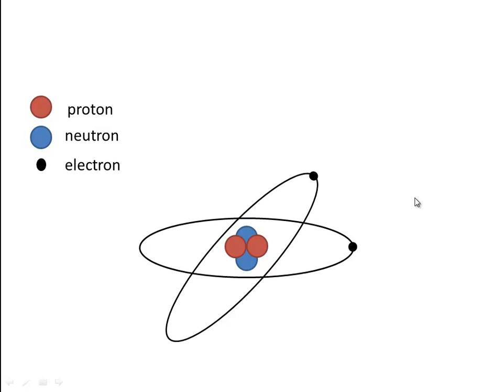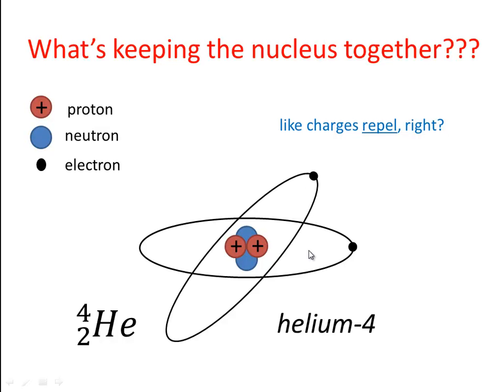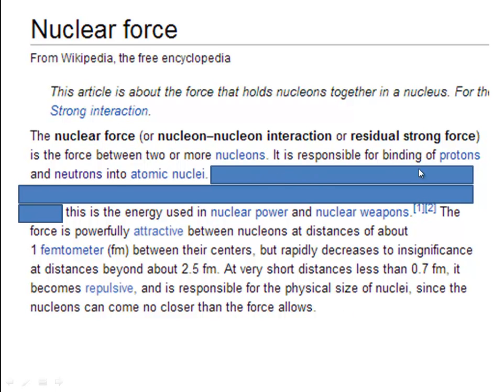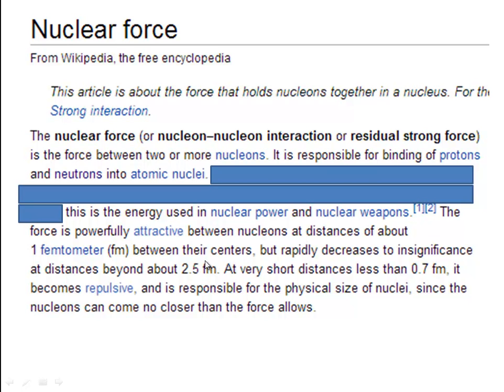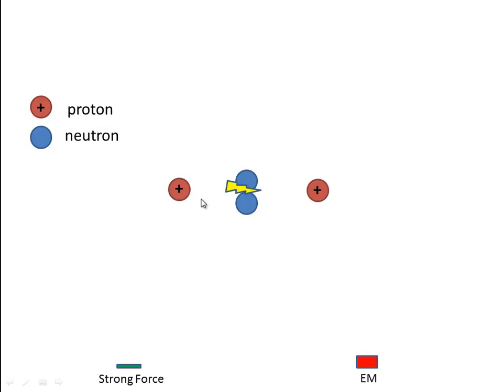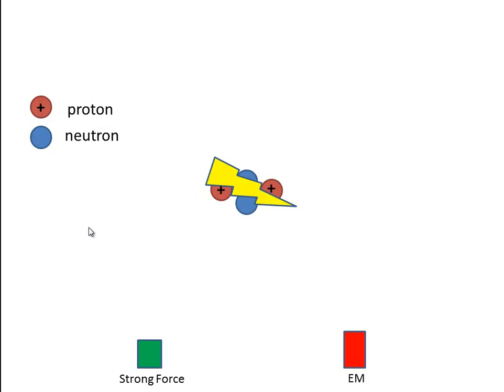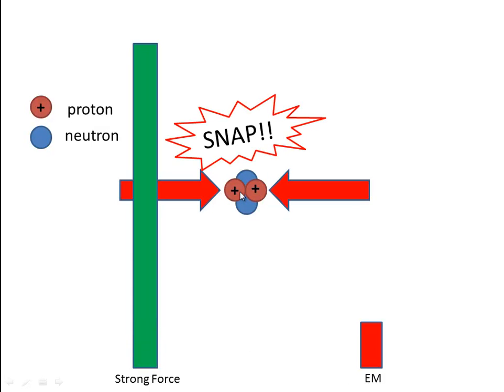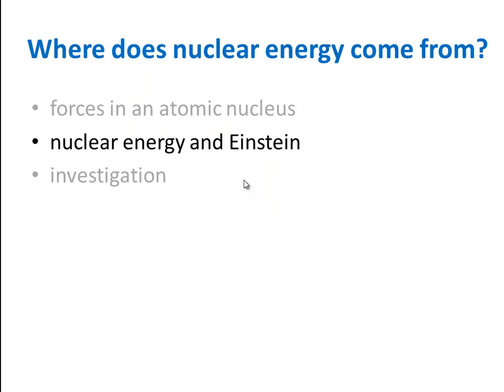nuclear binding energy Part I